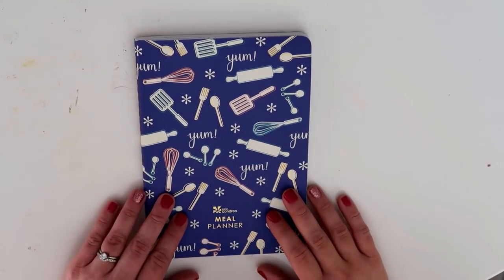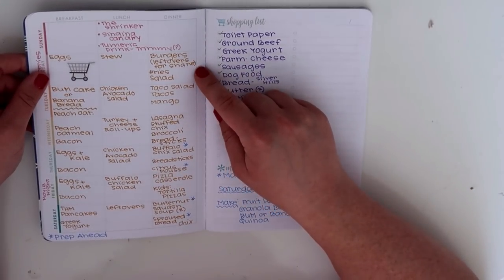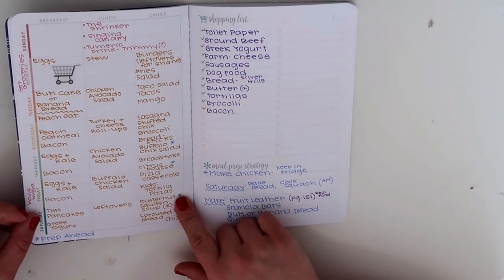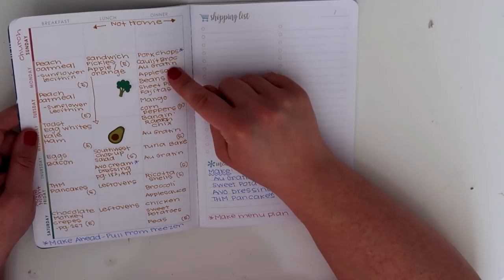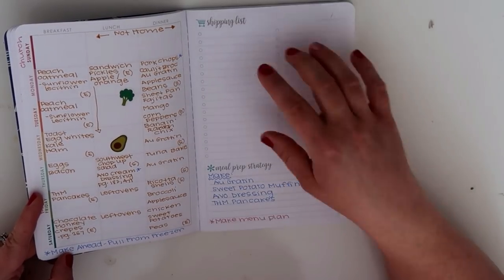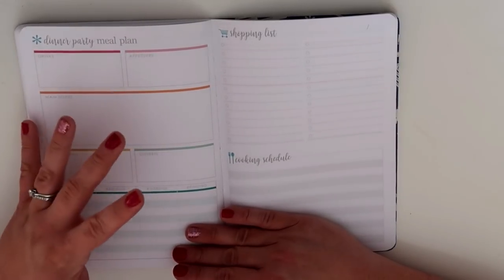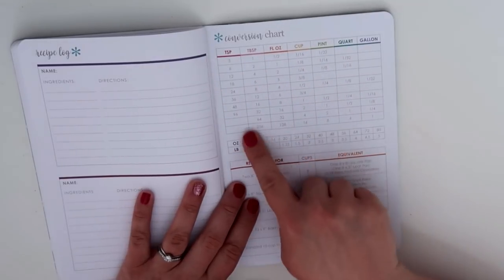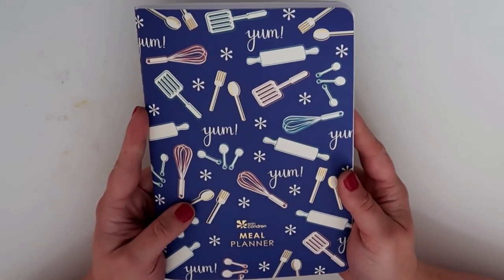2 WEEK MENU PLAN + MY MENU PLANNER | Erin Condren Meal Planner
Today's video is two fold. I share with you my menu plan for two weeks and then I walk you through my menu planner. This little tool has been so helpful to me and I am just loving it! I use Papermate Flairs to write with and make certain things stand out a bit more. I love the "meal prep strategy" area of the planner because it really helps me focus on what needs prepared. I just love this little thing!

+ ERIN CONDREN PETITE PLANNER - MENU PLANNER